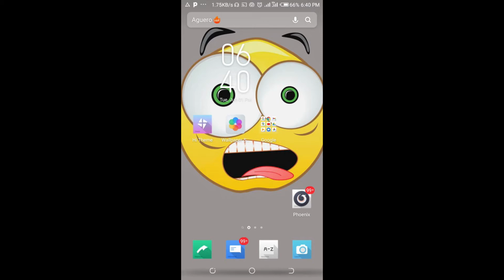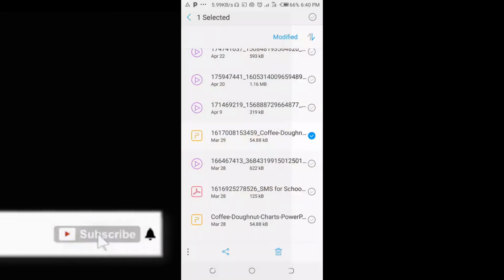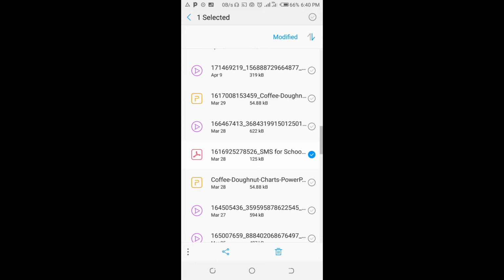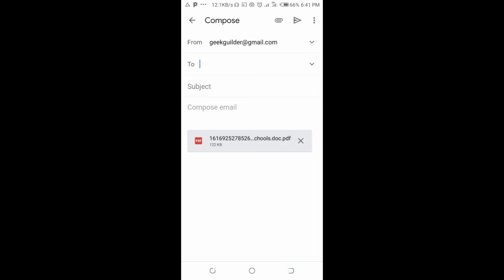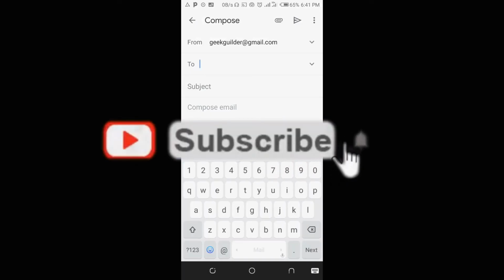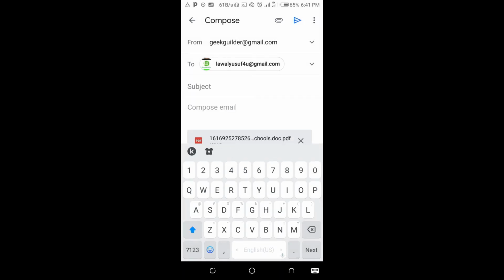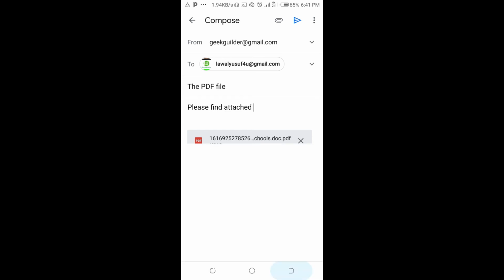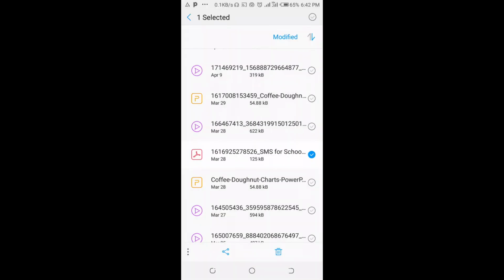How to Send pdf Through Gmail in Phone